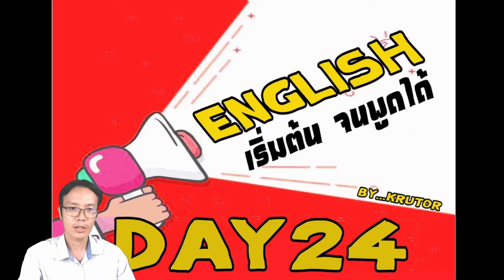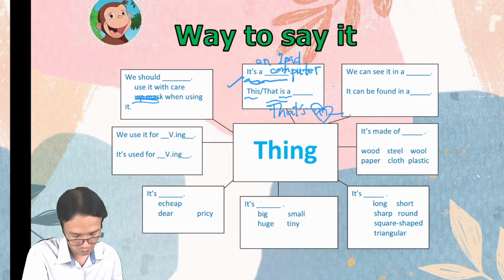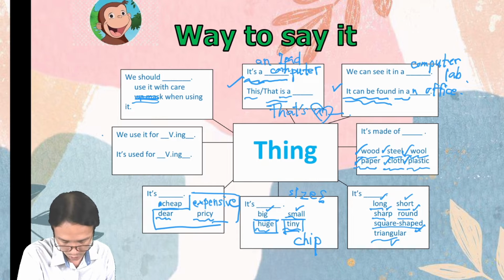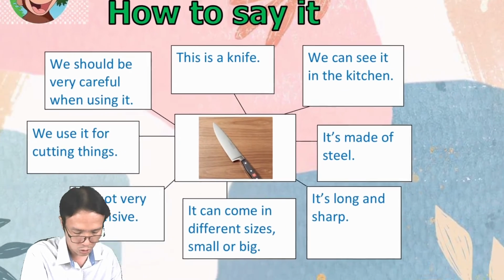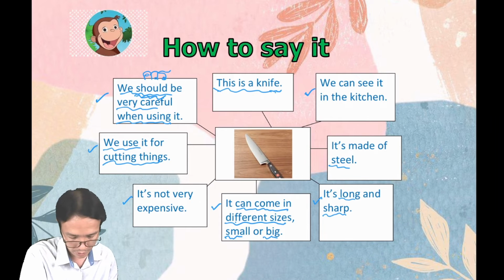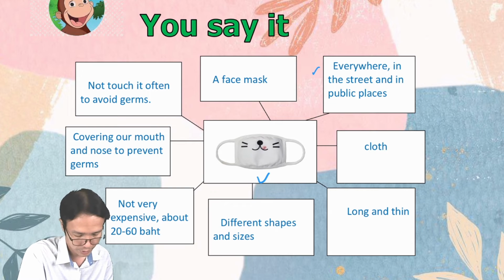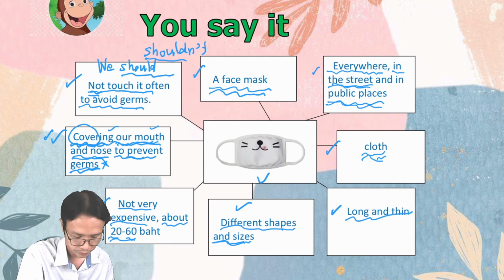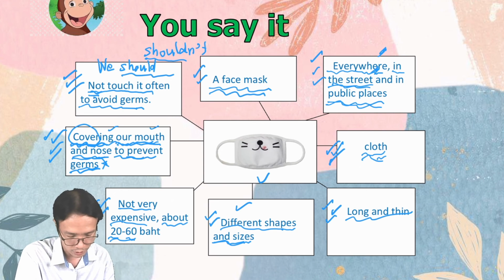English เริ่มต้นจนพูดได้ Day24